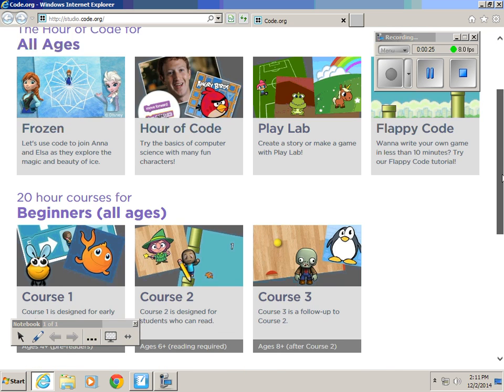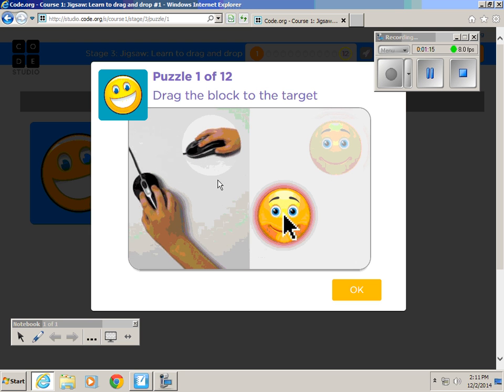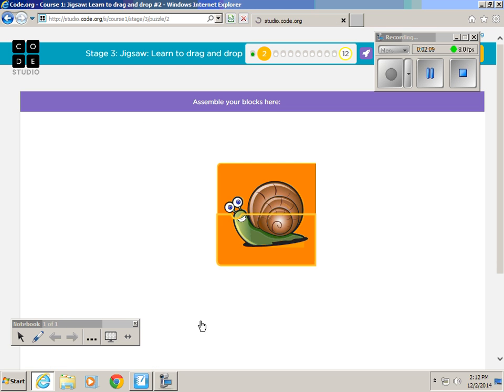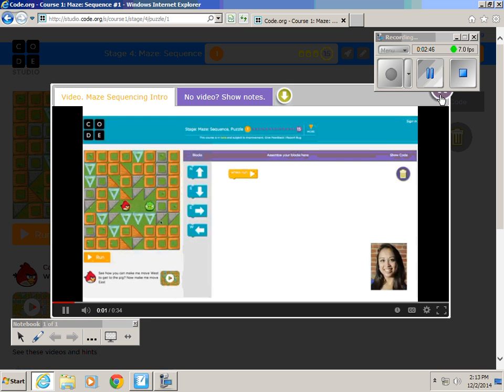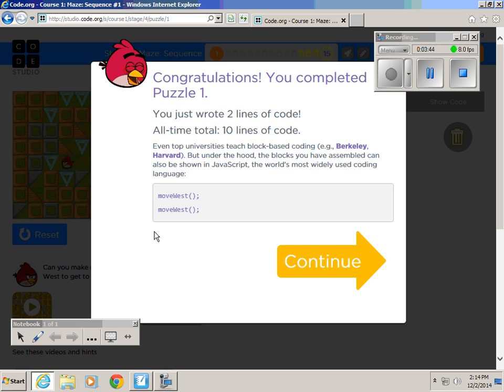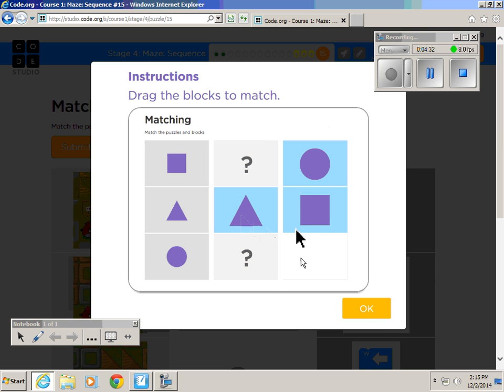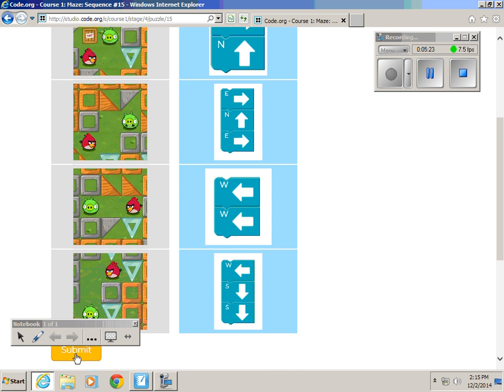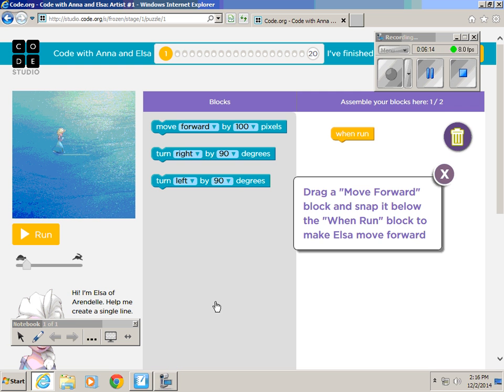Hour of Code